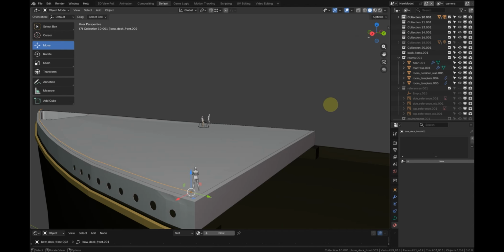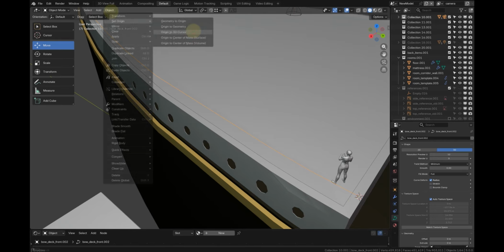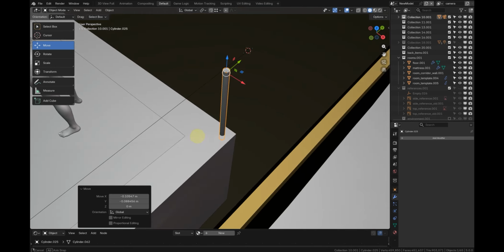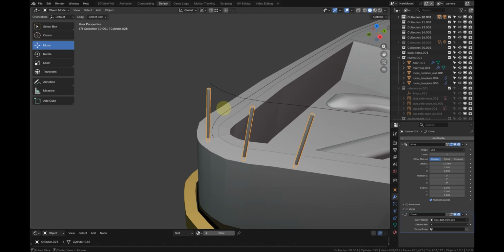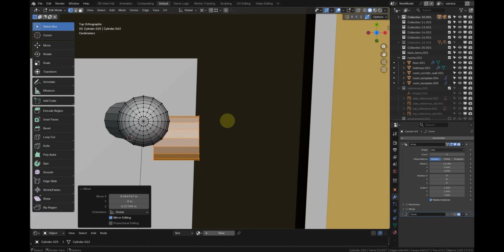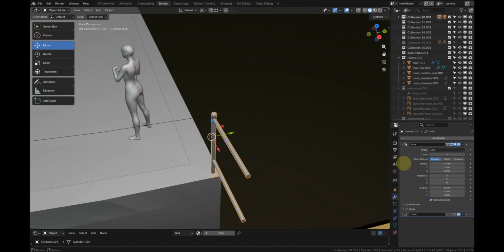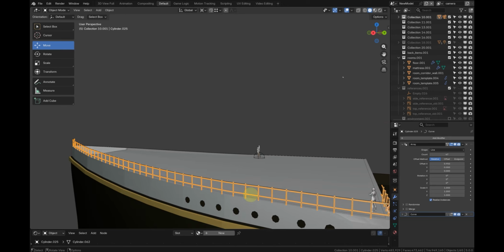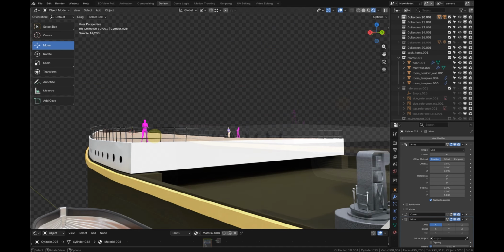Blender 3D - Titanic - RTM-021 - Guidrails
In this episode, we move on to one of the most detailed aspects of the ship's exterior: the guardrails.
While these look complex, we use some clever Blender techniques to ensure they follow the ship's unique silhouette perfectly.

This video focuses on converting structural geometry into paths for precise modeling.

🛠️ Modeling Techniques Used:

To ensure the railings followed the exact curvature of the Titanic's bow, we used a procedural workflow:

Extracting the Path: Instead of building the railings from scratch, we selected a specific edge loop from the existing bow structure. By duplicating this edge and converting it into a Curve object, we created a perfect template that matches the ship's lines exactly.

Generating the Railing: Using the converted curve, we applied a Bevel or Geometry profile to give the railing its thickness. This method allows us to maintain complete control over the railing's height and placement while ensuring it never deviates from the hull's shape.

Efficiency: This approach is far faster than manual placement and allows for easy adjustments if the hull shape is modified later in the project.

Stick around to see how this transition from mesh to curve simplifies one of the most tedious parts of ship modeling!